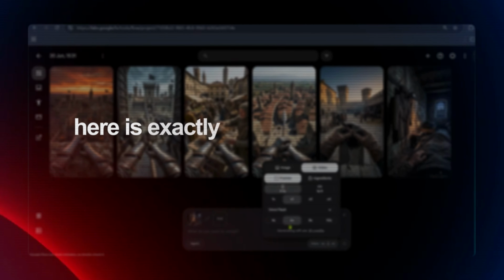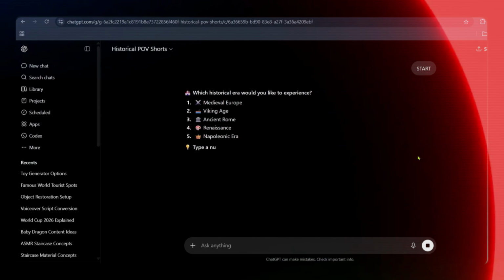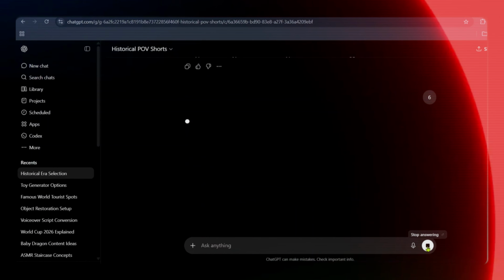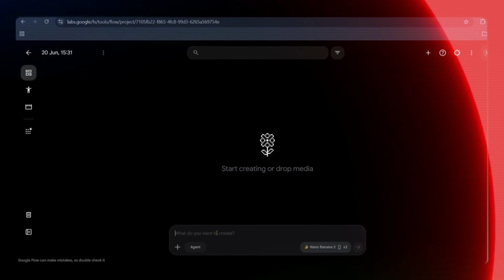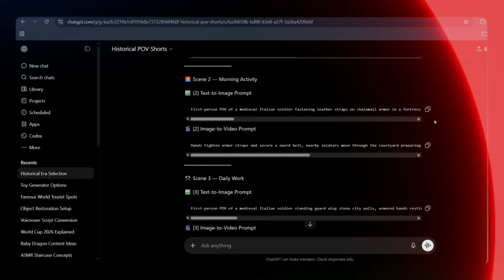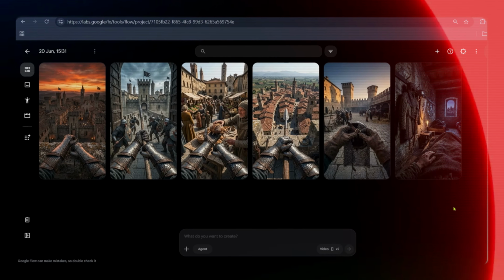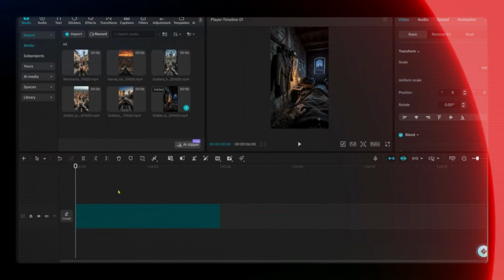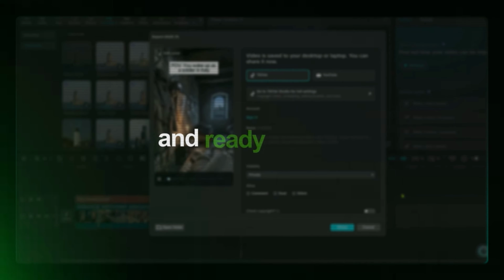How To Make VIRAL Historical POV Shorts with AI (Step By Step)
Want to create those viral Historical POV videos taking over YouTube Shorts, TikTok, and Instagram Reels? In this step-by-step AI tutorial, I'll show you exactly how to make realistic first-person historical POV shorts using AI tools, cinematic prompts, AI image generation, AI video animation, sound effects, and editing techniques that help videos get millions of views.

Whether you want to experience Ancient Rome, Medieval Europe, Ancient Egypt, the Wild West, Viking raids, World War eras, or other historical moments through a first-person perspective, this guide covers the complete workflow from idea to final upload.

🔥 In This Video:
✅ How to generate Historical POV scenes with AI
✅ Create realistic first-person perspectives
✅ Turn AI images into animated videos
✅ Add cinematic camera movement
✅ Edit viral YouTube Shorts and Reels
✅ Best AI prompts for Historical POV content

📈 Perfect For:
• YouTube Shorts Creators
• TikTok Creators
• AI Content Creators
• History Content Channels
• Faceless YouTube Channels
• Viral Video Creators
• AI Filmmaking Enthusiasts